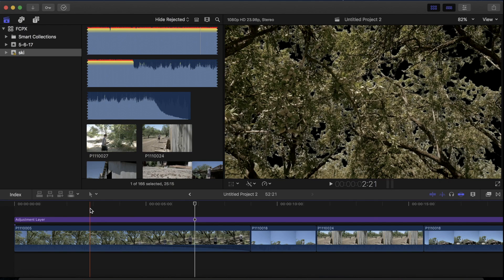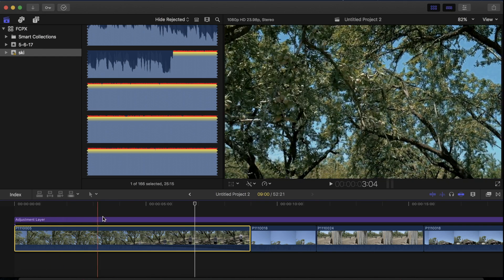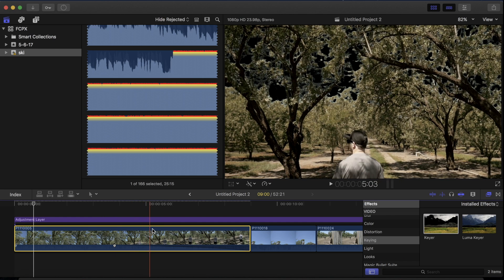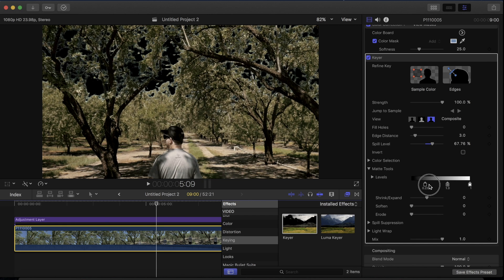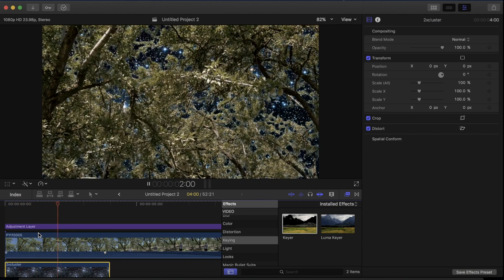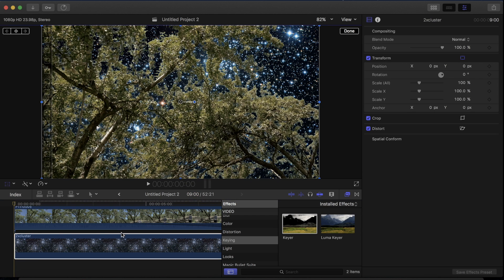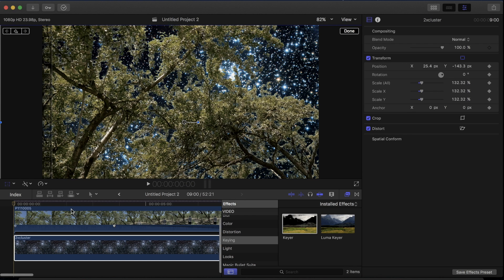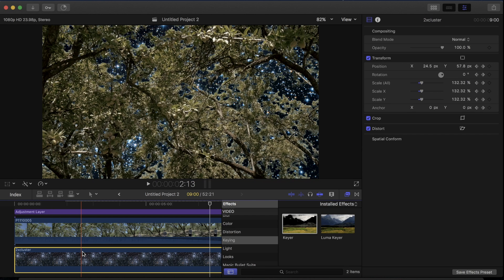EASY Sky Replacement in Final Cut Pro X!!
Just a super quick tutorial on a cool effect.